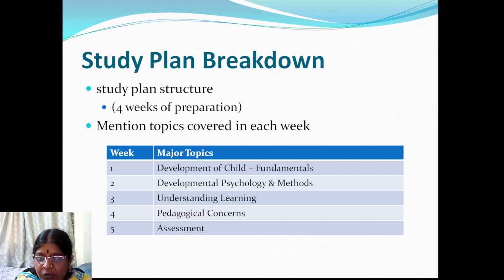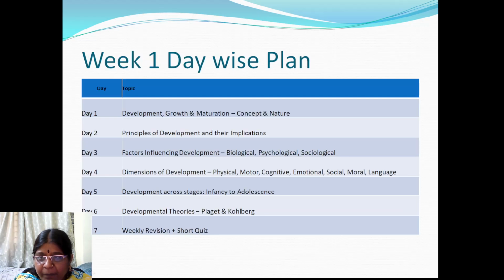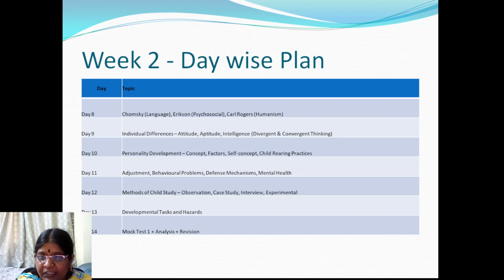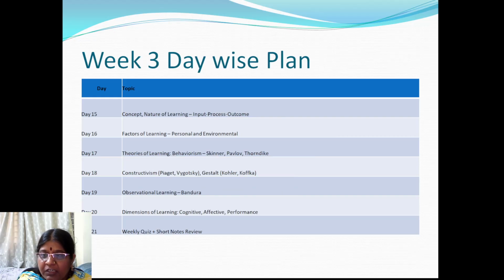TS TET | Child development and Pedagogy| Time table to Crack the exam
Create your perfect timetable today for TSTET exams, including child development and pedagogy. Organize your study schedule for success!

Do keep connected with us

Share and Comment your feedback

Would like to hear from you